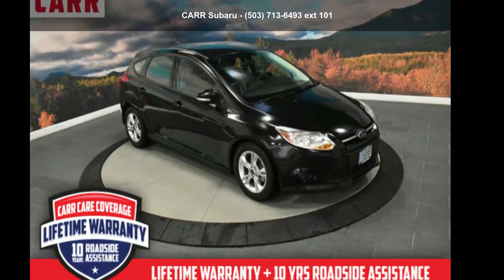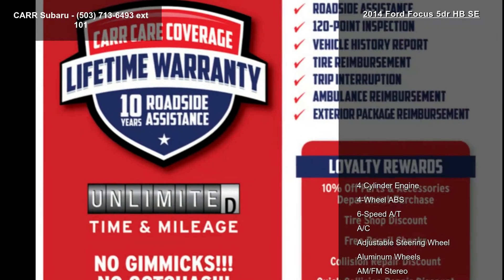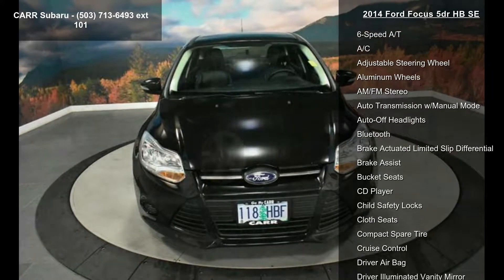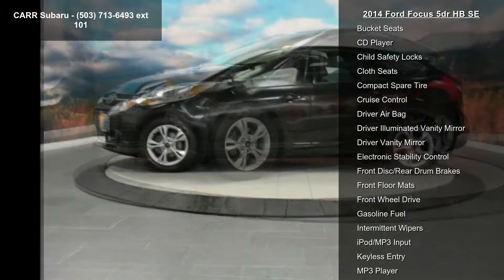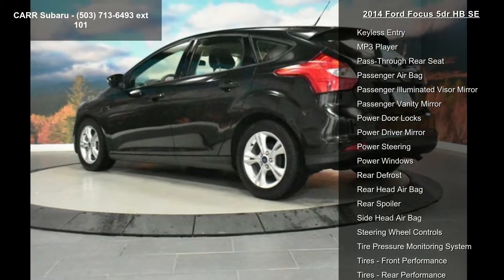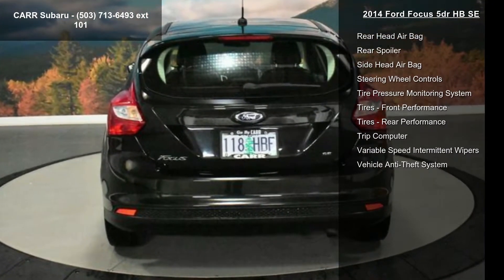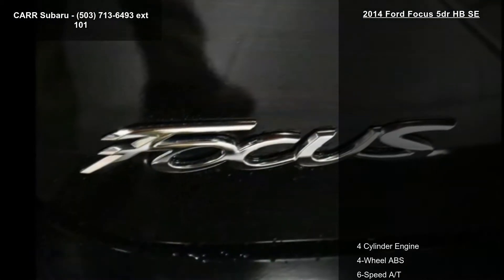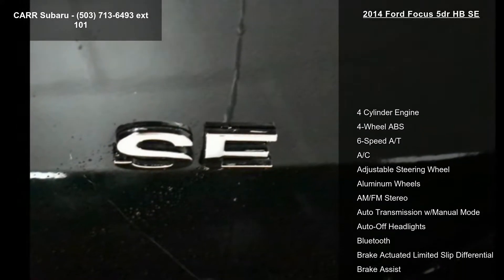2014 Ford Focus 5dr HB SE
CARFAX 1-Owner, ONLY 71,651 Miles! FUEL EFFICIENT 36 MPG Hwy/26 MPG City! Bluetooth, CD Player, Brake Actuated Limited Slip Differential, iPod/MP3 Input, TRANSMISSION: 6-SPEED POWERSHIFT AUTO... 50-STATE PZEV EMISSIONS SYSTEMS SEE MORE!

iPod/MP3 Input, Bluetooth, CD Player, Aluminum Wheels, Brake Actuated Limited Slip Differential. Rear Spoiler, MP3 Player, Keyless Entry, Steering Wheel Controls, Child Safety Locks.

OPTION PACKAGES
TRANSMISSION: 6-SPEED POWERSHIFT AUTOMATIC, 50-STATE PZEV EMISSIONS SYSTEMS Required code for vehicles shipped to California Emissions States dealers, Cross Border State and Federal Emissions State dealers are restricted from this option unless it is for California Emissions State registration (not allowed for stock orders); see Code 93N, Engine: 2.0L I-4 GDI Ti-VCT PZEV.